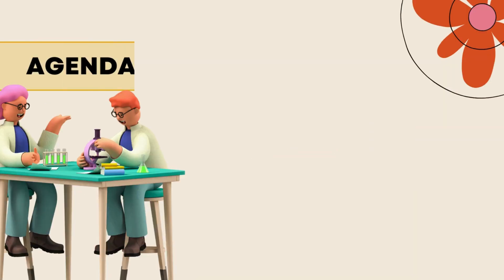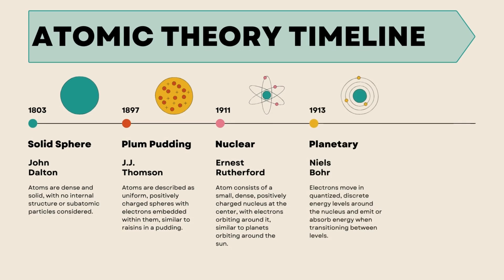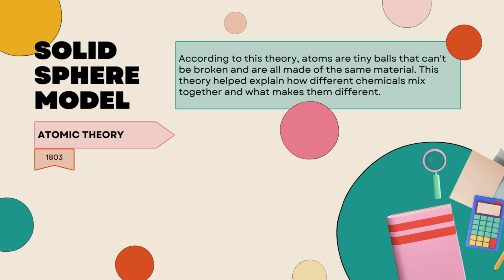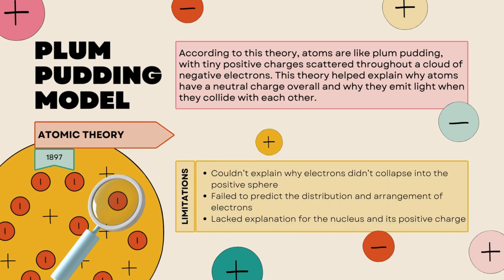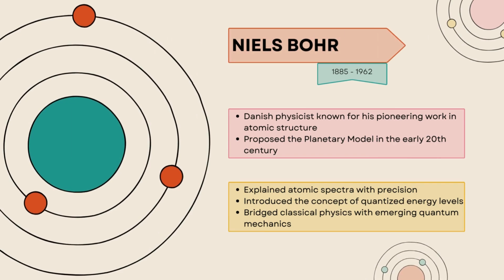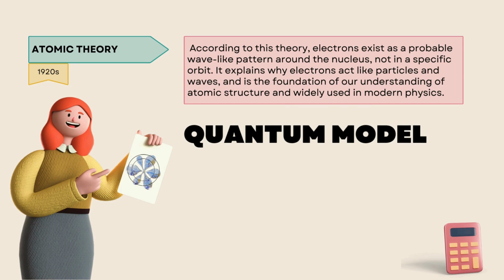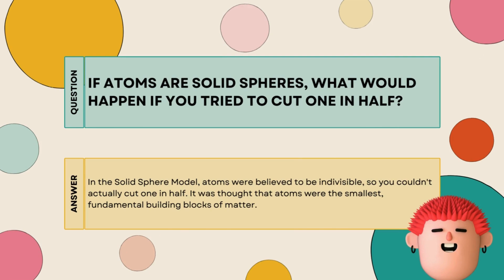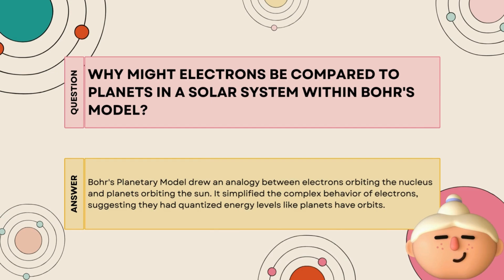the history of atomic theory|atomic theory timeline project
🌌 Unlocking the Secrets of Atomic Theory: A Journey Through Science's Fascinating Past!

🔬 Dive Into the World of Atoms!

✨ Welcome to our captivating exploration of atomic theory! In this eye-opening video, we’ll traverse the history of atomic theory, from ancient philosophers to groundbreaking modern discoveries. Join us as we unravel the mysteries that continue to fascinate scientists and curious minds alike! 🔍

The concept of atoms has evolved dramatically over the centuries, leading to significant advancements in our understanding of matter. Get ready to discover the key figures and ideas that shaped this vital scientific theory! 🧪

🎯 Learning Objectives: By the end of this video, viewers will be able to:

✨ Trace the history of atomic theory and recognize pivotal scientists and their contributions.
🌌 Understand the key models of atomic structure and their evolution over time.
🔍 Identify common misconceptions and mysteries that still intrigue us today.
💡 Appreciate the modern advancements in atomic research and their implications for science and technology.

🌟 Key Scientists and Their Contributions:

John Dalton (1803): Introduced the Solid Sphere Model, laying the groundwork for atomic theory.
J.J. Thomson: Unveiled the Plum Pudding Model, revealing the presence of electrons.
Ernest Rutherford: Proposed the Nuclear Model, discovering the atom's dense nucleus.
Niels Bohr: Developed the Planetary Model, illustrating electron orbits around the nucleus.
Erwin Schrödinger: Introduced the Quantum Model, emphasizing the wave-particle duality of atoms.
🔍 Fun Facts: 💥 Did you know? Atoms are mostly empty space—if you scaled an atom up to the size of a football stadium, the nucleus would be the size of a pea!
🌌 Electrons can exist in multiple states simultaneously—how’s that for mysterious?
🧬 The word "atom" comes from the Greek word "atomos," meaning "indivisible," yet we know now that atoms are made of even smaller particles!

📅 Chapters of Our Journey: 0:00 🔊 Start
0:07 🔍 Introduction to Atomic Theory
0:32 📜 Agenda for Today
0:46 🕰️ Atomic Theory Timeline
0:55 🟠 Solid Sphere Model (John Dalton, 1803)
1:15 🟣 Plum Pudding Model (J.J. Thomson)
1:55 🔵 Nuclear Model (Ernest Rutherford)
2:23 🟡 Planetary Model (Niels Bohr)
3:15 🔴 Quantum Model (Erwin Schrödinger)
12:50 🕰️ Recap of the Atomic Theory Timeline
16:50 🙏 End

🌍 What to Expect from Our Channel:

🌌 Astronomy Adventures: Explore the cosmos and uncover the universe's mysteries.
🌱 Biology Breakdown: Discover the intricacies of life and ecosystems.
🔌 Technology & Innovation: Stay informed about the latest advancements and their impacts.
🌐 Community Engagement: Join a vibrant community of science lovers and share your passion!

🙌 Join Us Today! Whether you're a student, educator, or just curious about the world, our channel is your gateway to understanding the fascinating realm of atomic theory. Together, let's unveil the secrets of the universe!